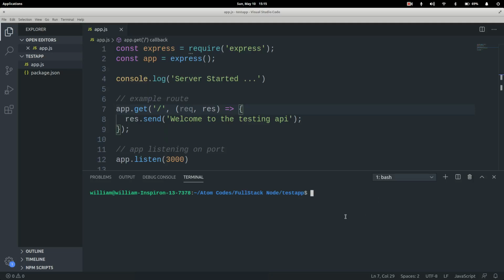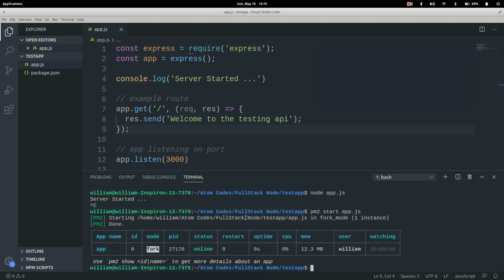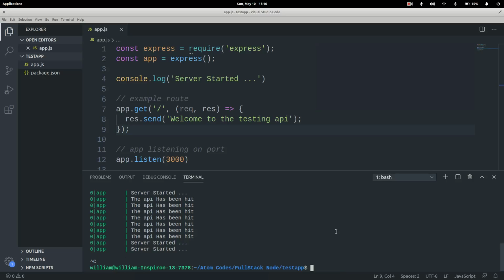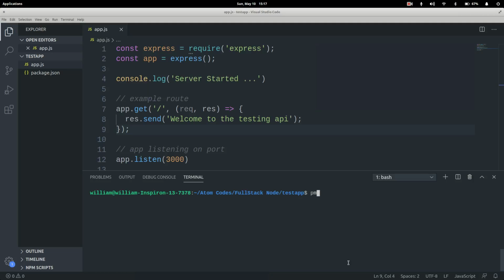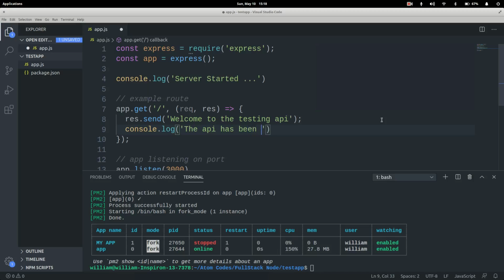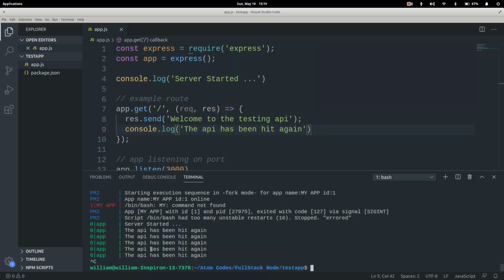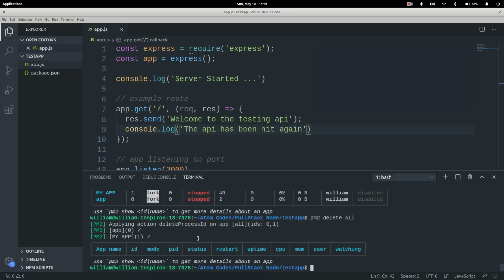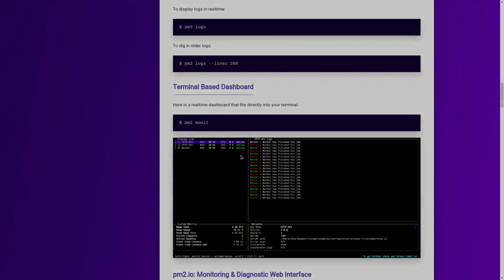Use PM2 for Node Js Applications | 2020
Learn how to keep your node applications using pm2